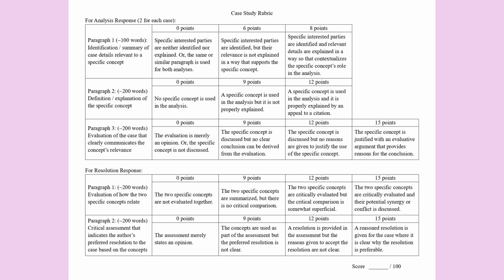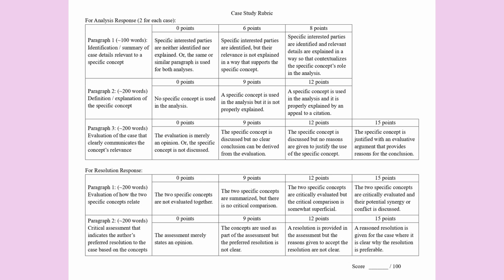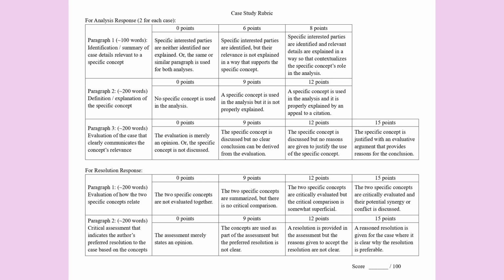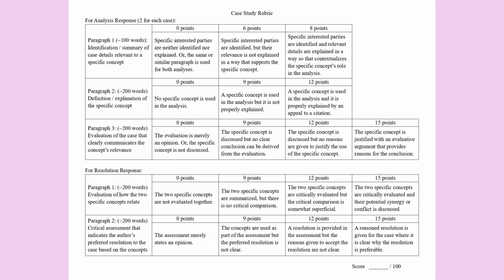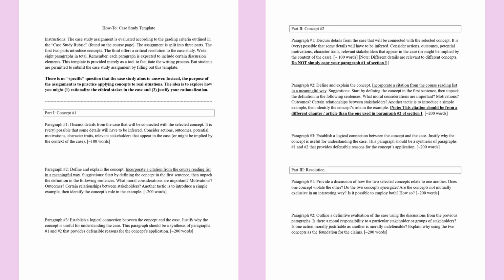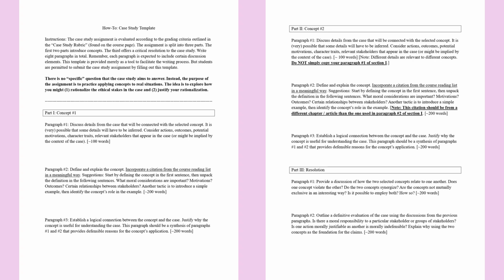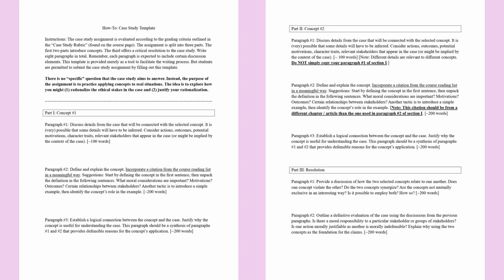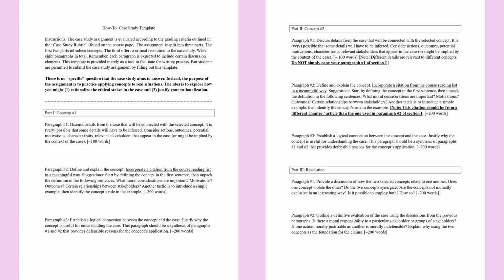Case Study Assignment